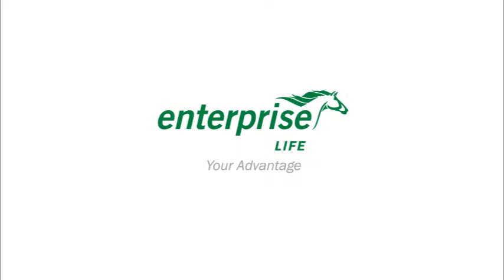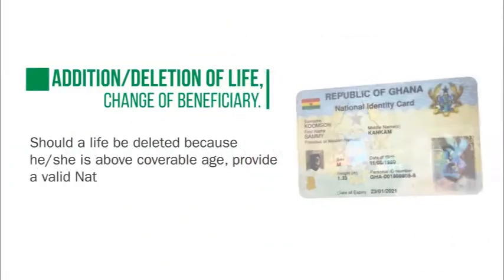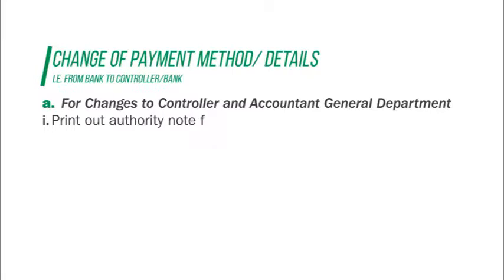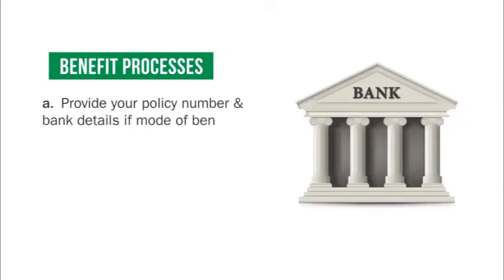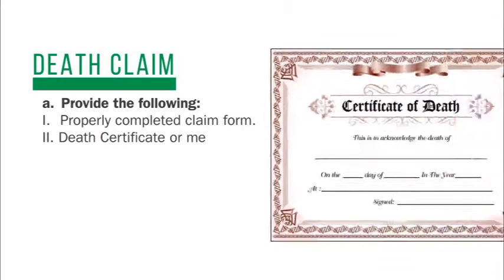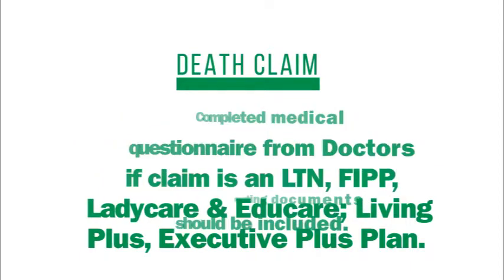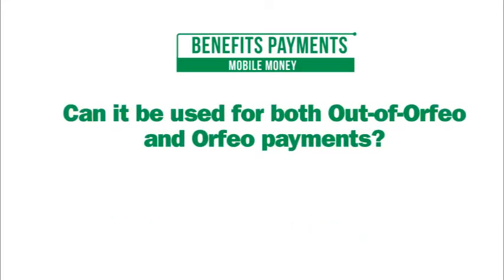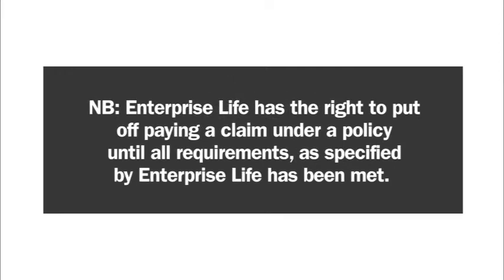Enterprise Life Information